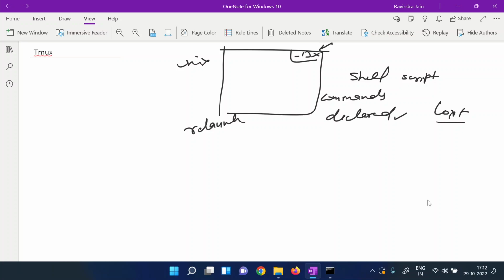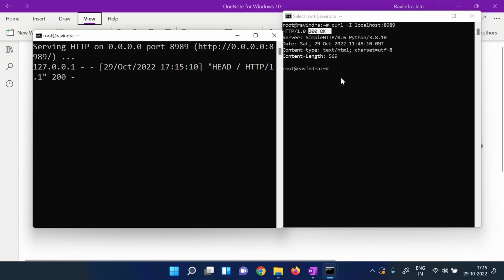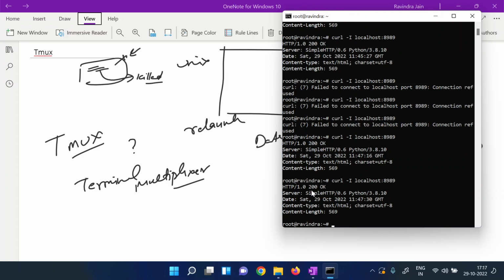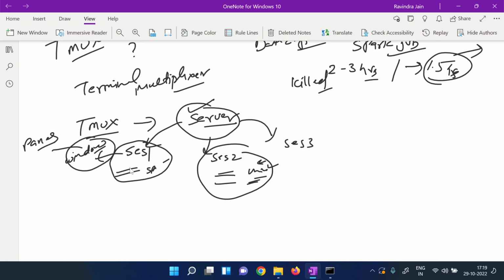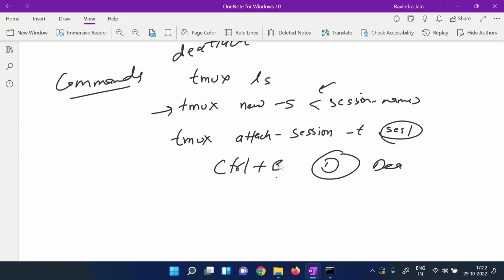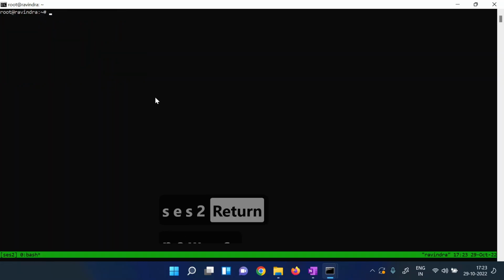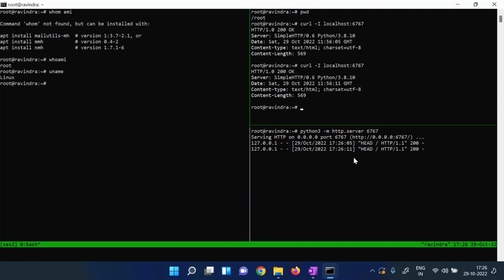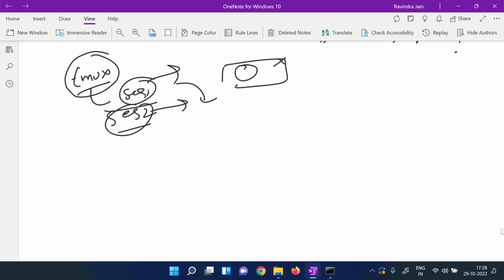How to Use Tmux: A Detailed Tutorial [Windows, Linux Commands]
Welcome to my first youtube video, where I am demonstrating and explaining how to use tmux more efficiently and How tmux helps software developers/testers/professionals while working with unix.

This video covers everything from managing windows and panes to sessions in tmux. tmux is a terminal multiplexer for unix like operating systems. It allows multiple terminal sessions to be accessed simultaneously in a single window. It is useful for running more than one command-line program at the same time.

A quick cheatsheet :

# session management
tmux ls        # List tmux sessions
tmux new -s {session-name}
Ctrl+b d        # Detach from session
tmux attach -t {session name} # Attach to session
tmux kill-session -t {session-name} # Kill a named session

Ctrl+b c (Create new window)
Ctrl+b d (Detach current client)
Ctrl+b l (Move to previously selected window)
Ctrl+b n (Move to the next window)
Ctrl+b p (Move to the previous window)
Ctrl+b & (Kill the current window)
Ctrl+b , (Rename the current window)
Ctrl+b q (Show pane numbers (used to switch between panes))
Ctrl+b o (Switch to the next pane)
Ctrl+b ? (List all keybindings)

# Moving between windows
Ctrl+b l (Move to the previously selected window)
Ctrl+b w (List all windows / window numbers)
Ctrl+b window number (Move to the specified window number, the
default bindings are from 0 -- 9)

# Tiling commands
Ctrl+b % (Split the window vertically)
CTRL+b " (Split window horizontally)
Ctrl+b o (Goto next pane)
Ctrl+b q (Show pane numbers, when the numbers show up type the key to go to that pane)
Ctrl+b { (Move the current pane left)
Ctrl+b } (Move the current pane right)

# Make a pane its own window
Ctrl+b : "break-pane"

Thanks